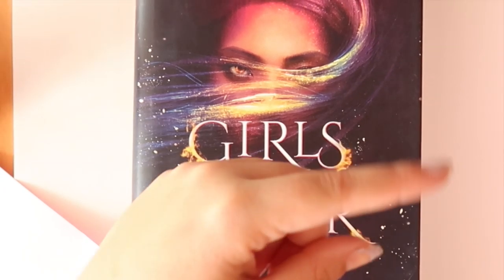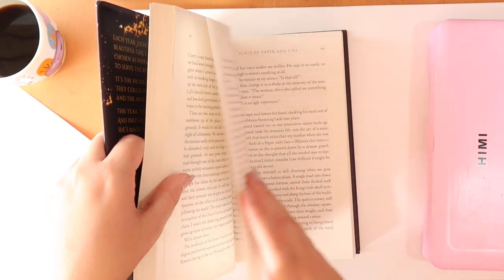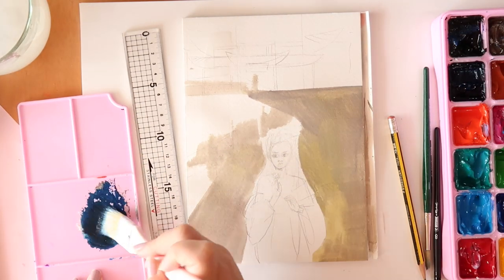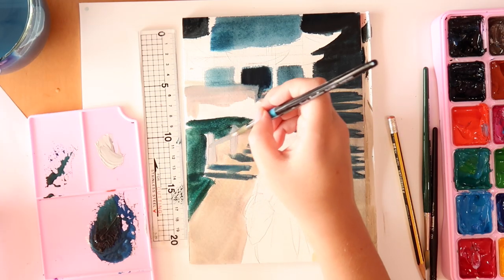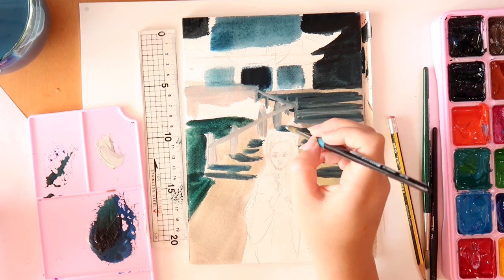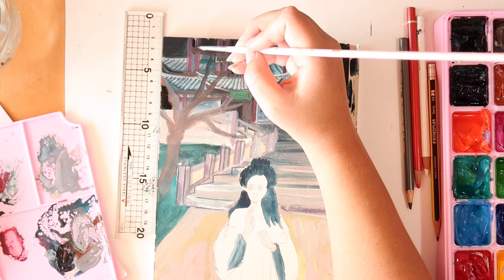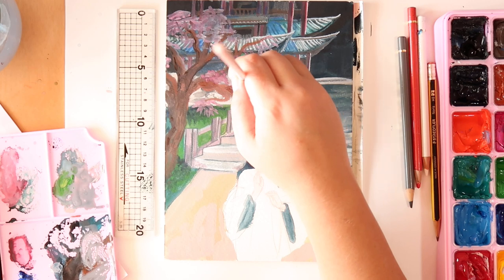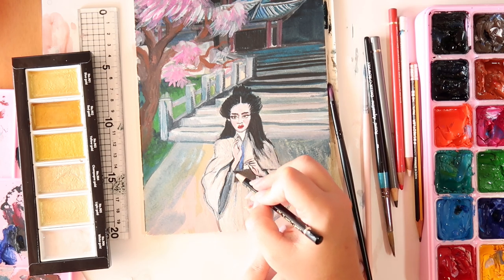100th Page Art Challenge // Girls of Paper and Fire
Thank you all so much for the sudden boost in subscribers. Lots and lots of you have been amazing and kind and I want to thank you all SO much for that. Hope you enjoyed this challenge!
The book is - 'Girls of Paper and Fire' by Natasha Ngan